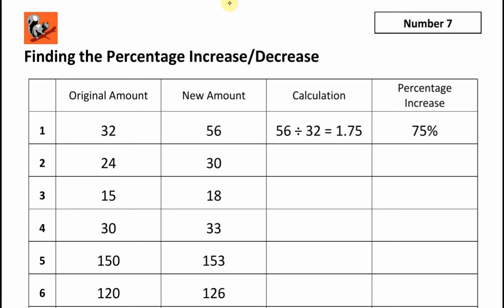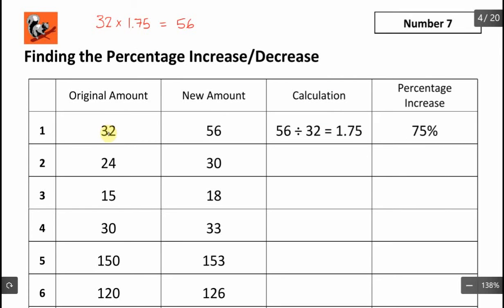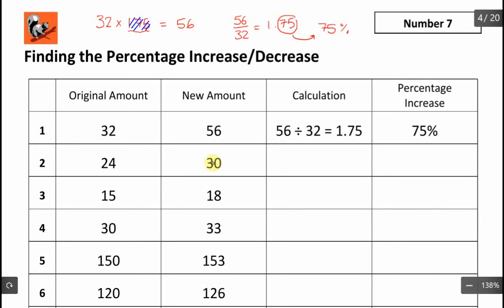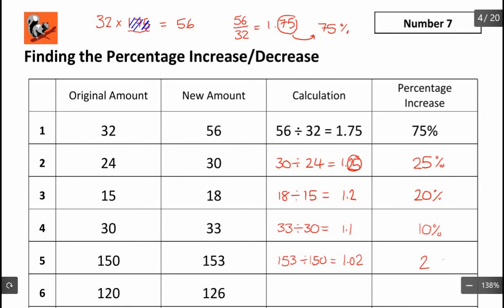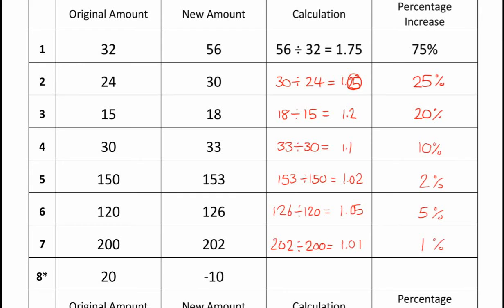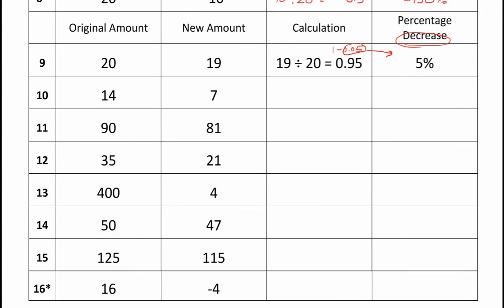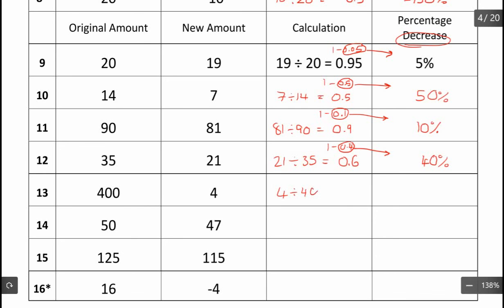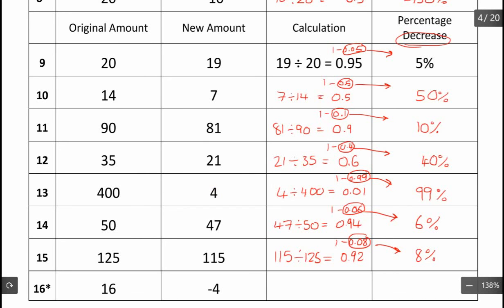Number 7 page 4